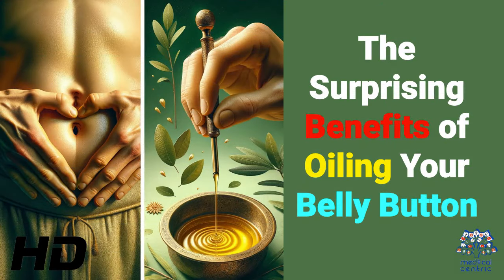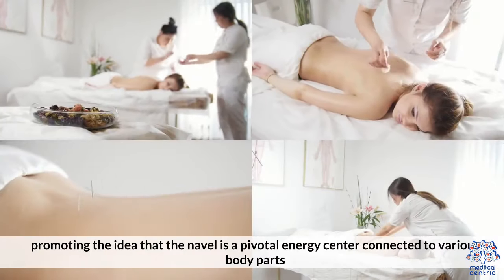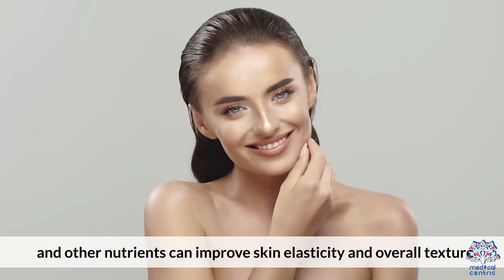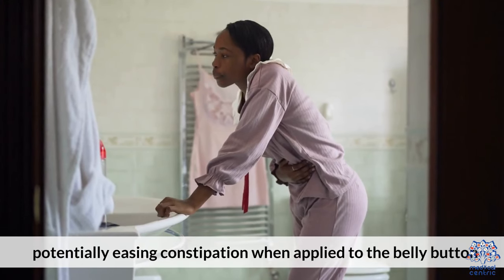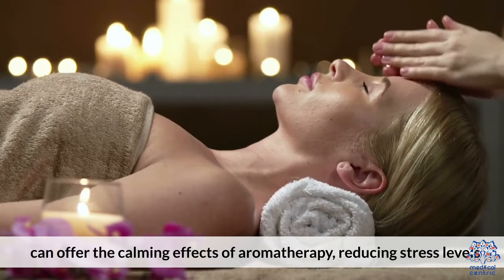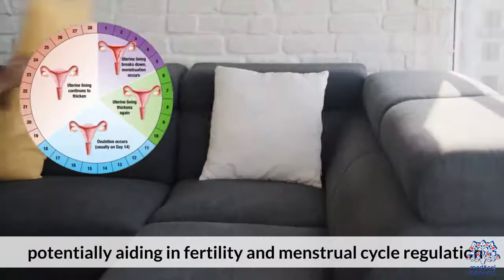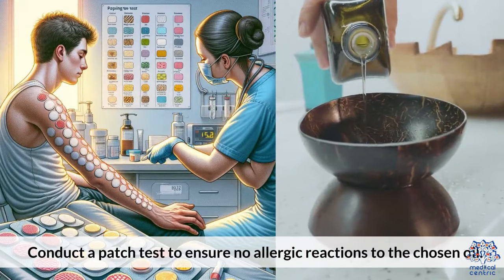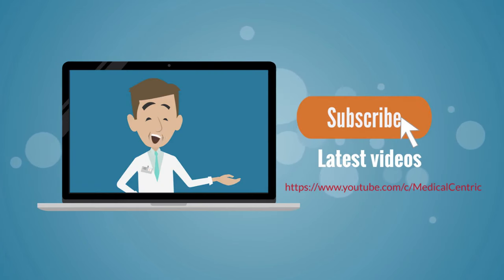Belly Button Oiling: A Timeless Tradition for Modern Health Miracles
In the vast universe of wellness and self-care, there are practices—ancient and rich with tradition—that often go unnoticed in our modern lives. Among these, the simple yet profound act of oiling one's belly button stands out for its unexpected health benefits. This practice, deeply rooted in Ayurvedic medicine, holds the potential to enhance physical and emotional well-being in ways you might not have imagined.
A Portal to Wellness

The navel, or belly button, is not just a remnant of your umbilical cord but a pivotal energy center in the body that connects to various veins spreading across it. According to Ayurveda, the navel is the core point that links to the rest of the body. Applying oil to the belly button, therefore, is believed to nourish not just the skin but also internal organs, offering a range of health benefits.
The Benefits Unveiled
1. Improved Digestive Health

Applying oils like mustard or ginger to the belly button is said to ease digestive issues. These oils can help release excess gas and ensure smooth running of the digestive tract, potentially relieving symptoms of bloating and constipation.
2. Enhanced Fertility

Ayurvedic practices suggest that massaging the navel with specific oils can aid in improving fertility in both men and women. This is believed to be due to the direct pathway from the navel to reproductive organs, making it a focal point for nurturing reproductive health.
3. Clearer Skin

Oiling your belly button can lead to clearer, more radiant skin. Oils rich in antioxidants and anti-inflammatory properties, like coconut or tea tree oil, can help combat acne and blemishes not just on your belly but on your face and body.
4. Reduced Menstrual Pain

For those who experience menstrual discomfort, applying warm oils like castor or sesame to the belly button can provide relief from cramps. This practice is thought to work by penetrating the layers of skin to relax the muscles and alleviate pain.
5. Better Sleep

A drop of lavender oil in your belly button before bed can work wonders for your sleep quality. The calming properties of lavender help in reducing anxiety and inducing a state of relaxation, leading to deeper, more restorative sleep.
How to Practice Belly Button Oiling

Incorporating belly button oiling into your wellness routine is simple. Begin by choosing an oil that aligns with your health goals. Warm a few drops between your fingers and gently apply it to your belly button, massaging in a circular motion. Allow the oil to absorb fully before covering up. This ritual is best done at night, allowing the oil to work its magic as you sleep.
Embracing Tradition for Modern Wellness

As we navigate the complexities of modern life, integrating time-honored practices like belly button oiling into our self-care routines can offer a simple yet profound way to enhance our health and well-being. Whether you’re seeking to improve digestion, skin health, or simply find a moment of calm in your day, the humble act of oiling your belly button may just be the wellness hack you didn’t know you needed